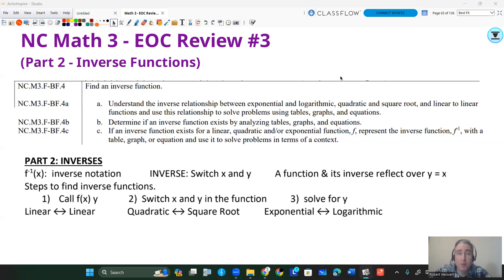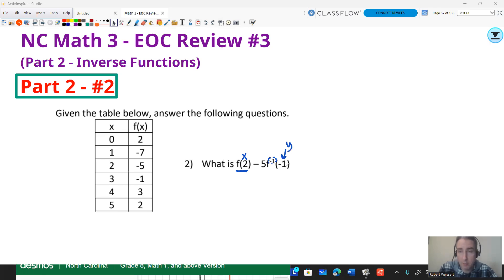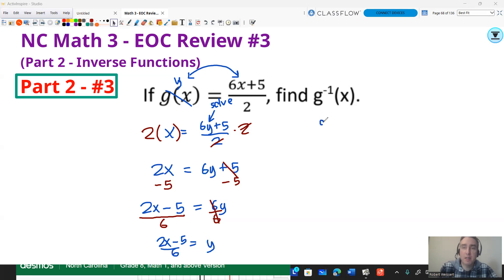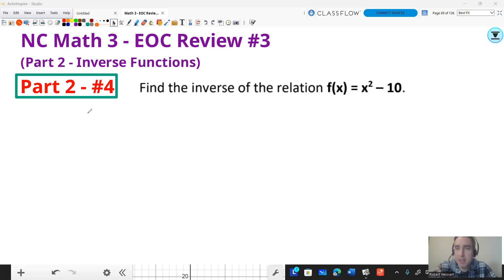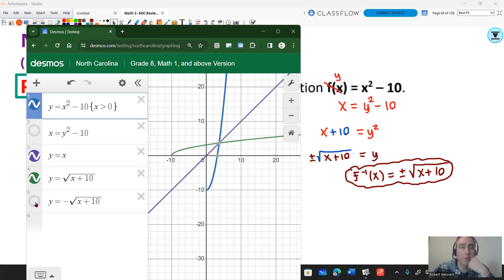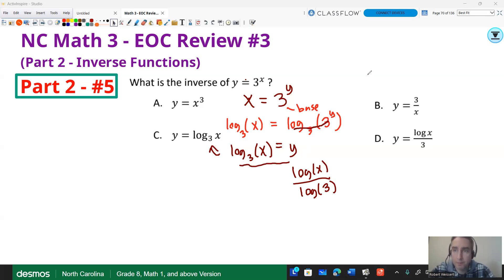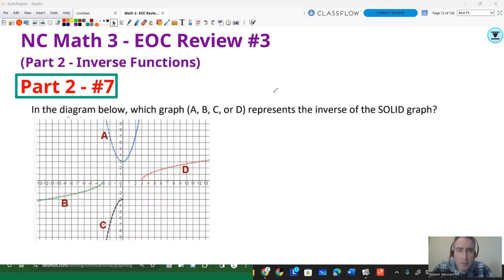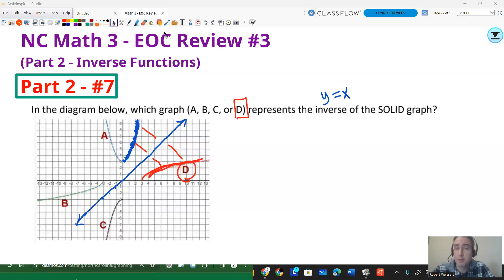NC Math 3 - EOC Review 3 Part 2 - Inverse Functions